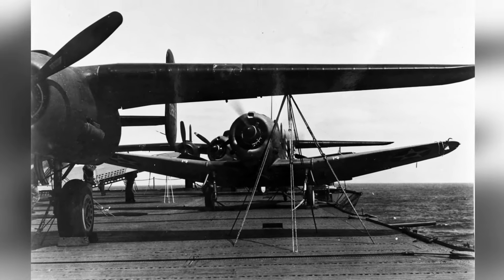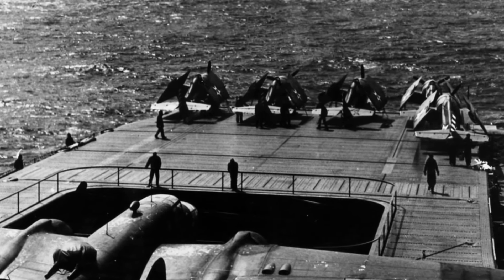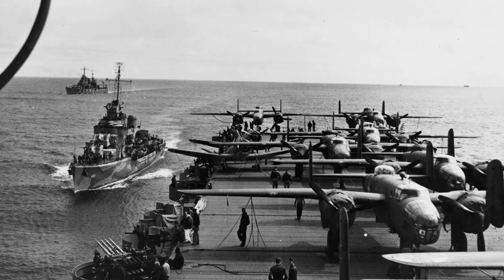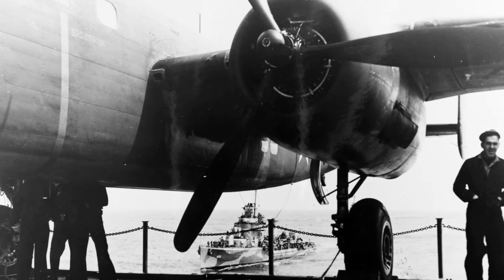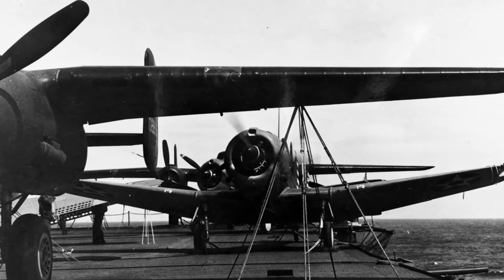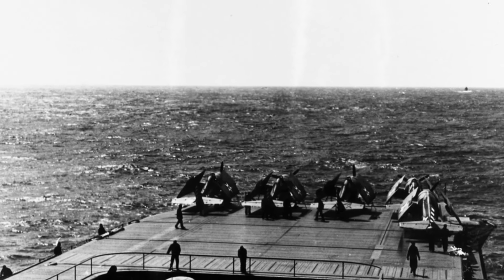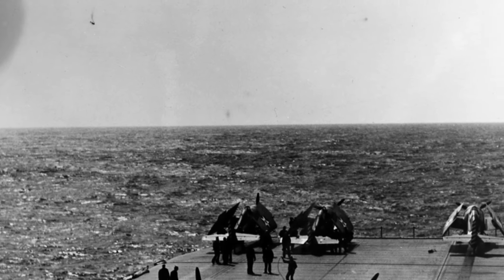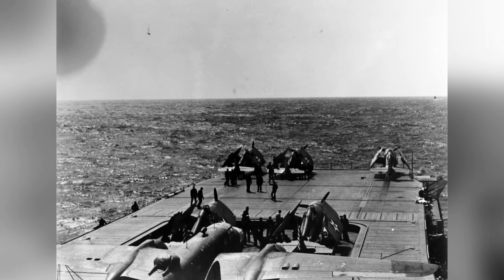Warbirds of USS Hornet: Doolittle Raid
Step back in time and explore the daring Doolittle Raid of April 1942 with our photo album featuring iconic aircraft on the USS Hornet. Marvel at the B-25 Mitchell bombers and SBD Dauntless aircraft on the flight deck, ready to strike Japan in a bold and historic mission. Get up close to the F4F-3 and F4F-4 Wildcat fighters, the very planes that escorted the bombers on their perilous journey. Witness the bravery and ingenuity of the men who flew these warbirds, and relive the pivotal moment in American aviation and military history. This collection captures the tension, excitement, and determination of the Doolittle Raid, offering a rare glimpse into the aircraft and the men who changed the course of World War II. Don't miss this opportunity to immerse yourself in the thrilling story of the USS Hornet and its role in one of the most audacious air raids of all time.
bc02